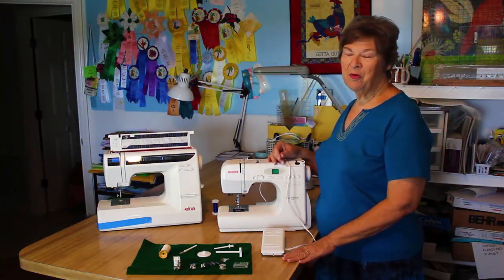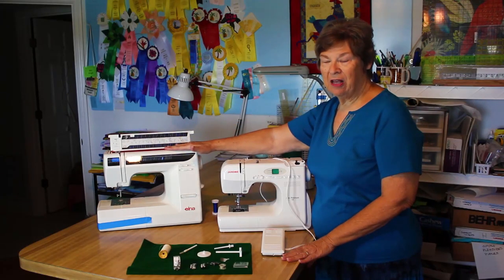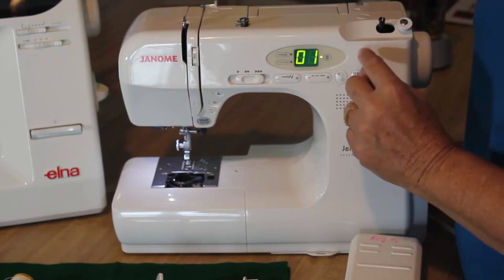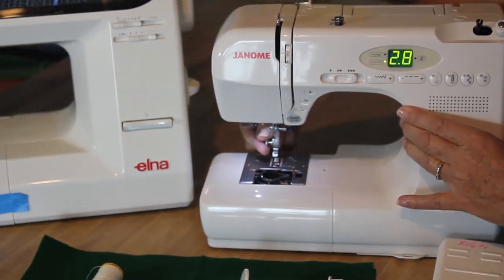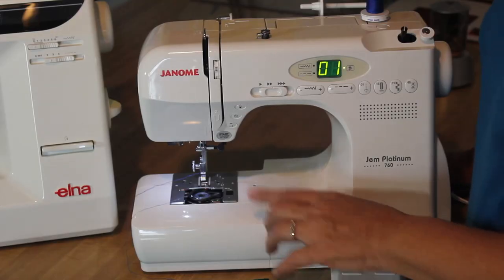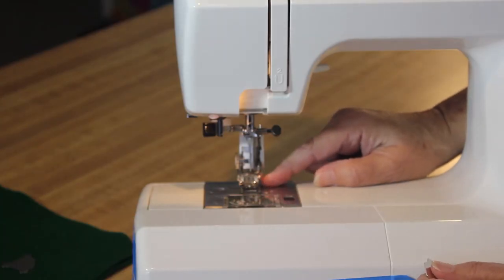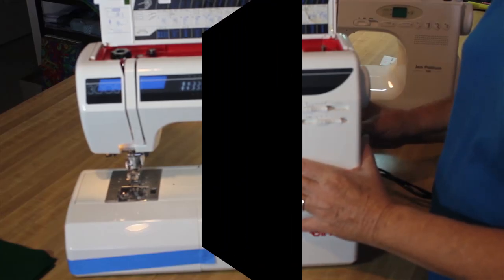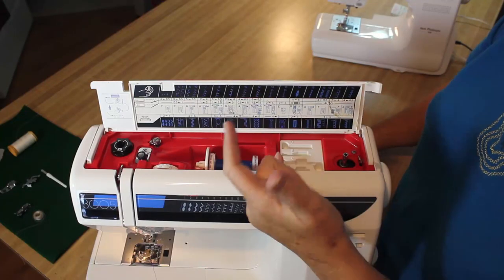Kids Quilt Camp - Using the Sewing Machine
Learning the basics of the Janome Jem and the Elna sewing machines used
at camp.